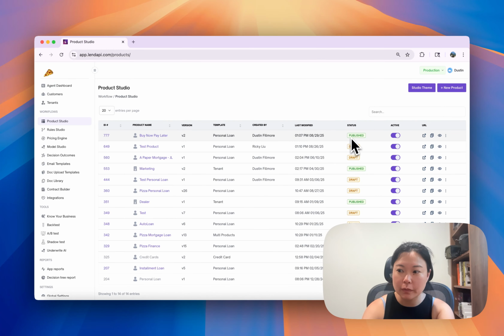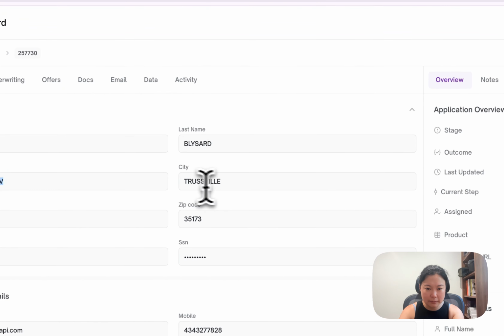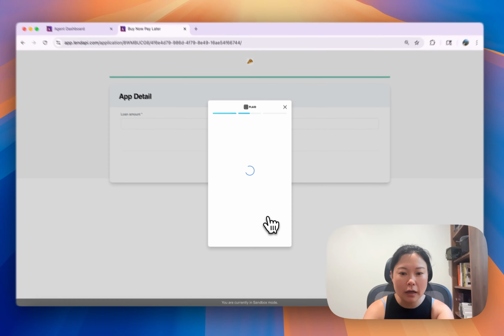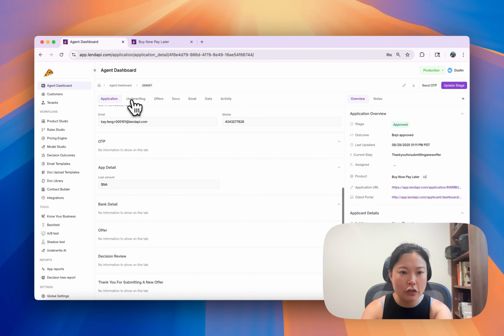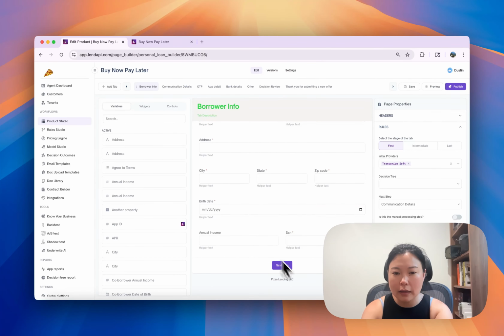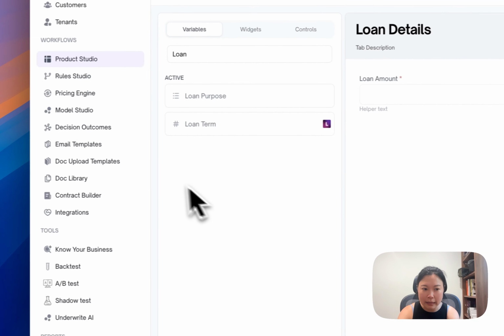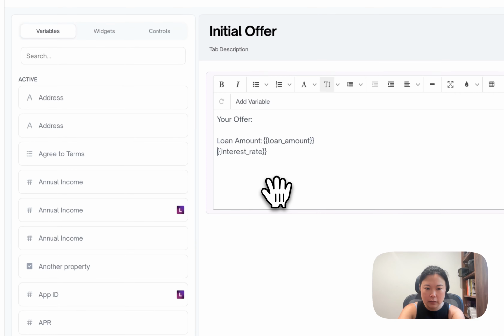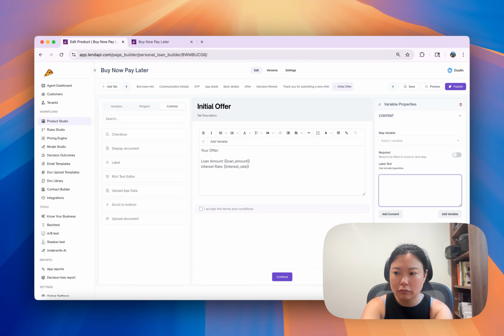Product Studio Series – Part 4: End-to-End Product Development with LendAPI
In this video, we guide you through key workflows that empower full stack product builders using the LendAPI platform. You'll learn how to:

✅ Test your products and access them directly through the Agent Dashboard for real-time validation.
✅ Make corrections and updates to product configurations with an iterative, no-code approach.
✅ Test 3rd-party widgets and the e-signer feature, ensuring seamless integration and a smooth borrower experience.

By the end of this session, you'll understand how to take a product from initial setup to a fully tested, ready-to-launch experience.